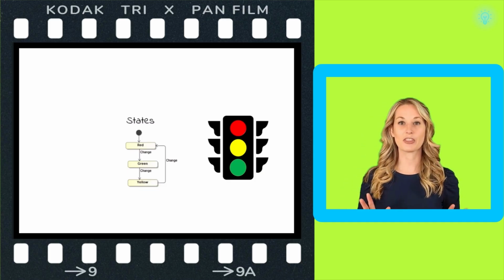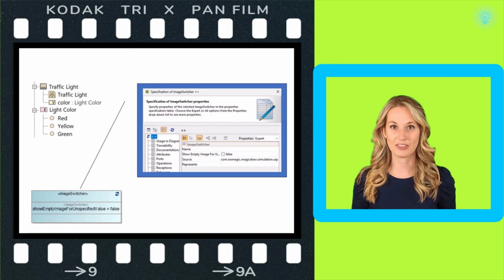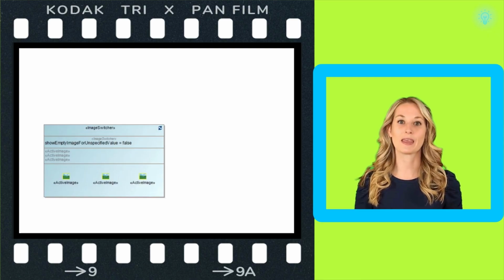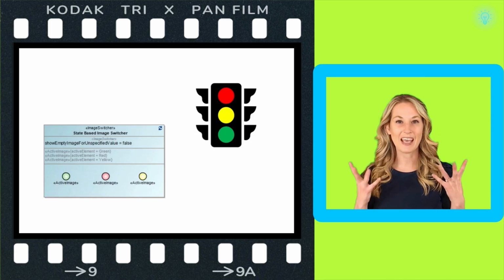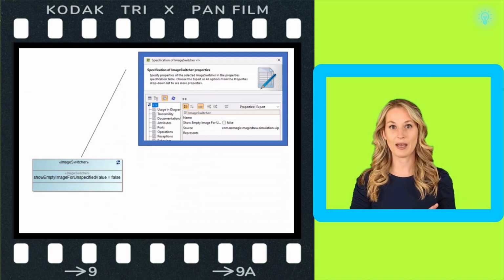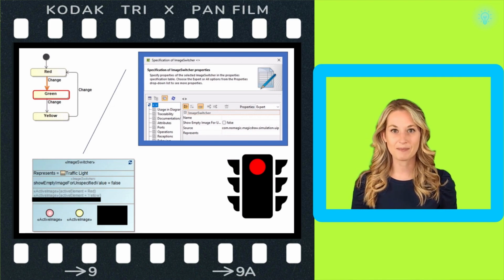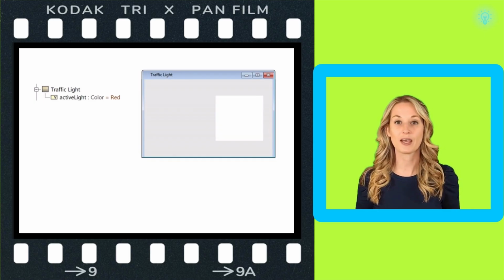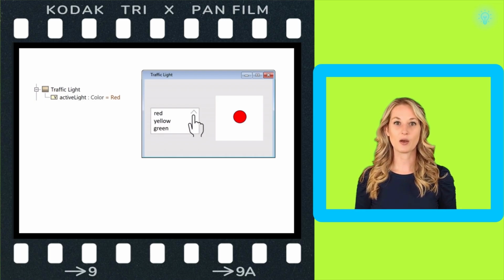How to Create an Image Switcher in CATIA Magic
Check out this snippet from my User Interface Modeling course! If you're interested in learning more, check it out